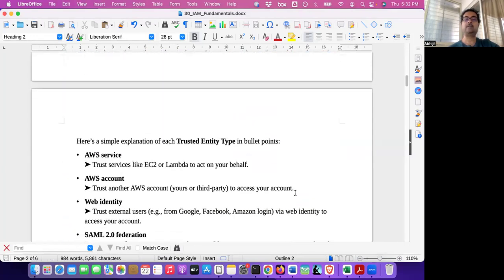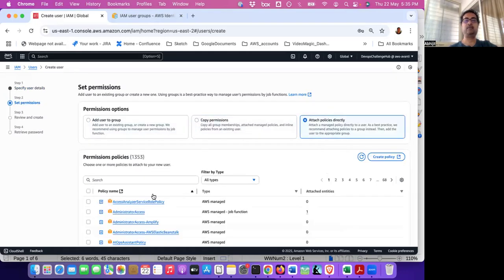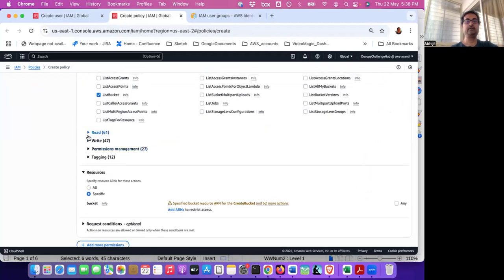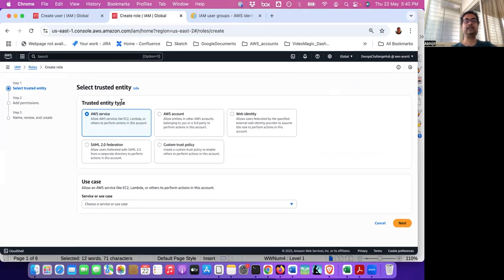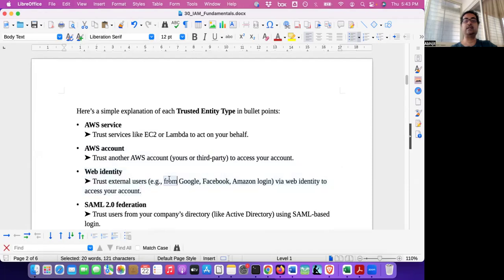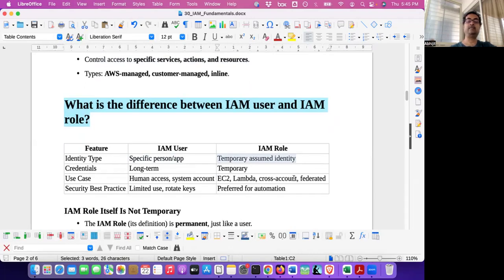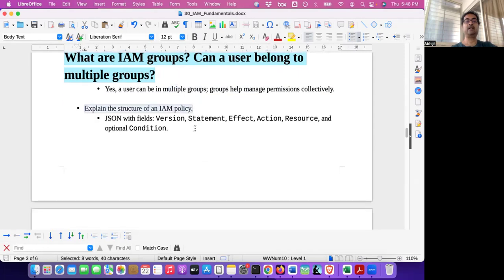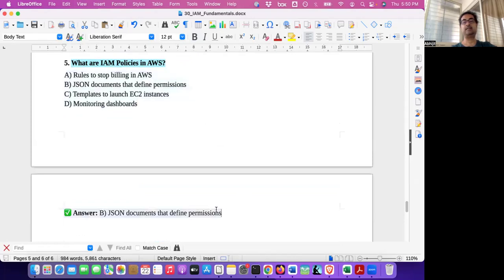AWS Devops Interview:30 Fundamentals of IAM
AWS Devops Interview:30 Fundamentals of IAM !aws